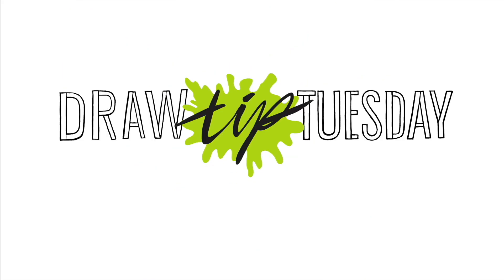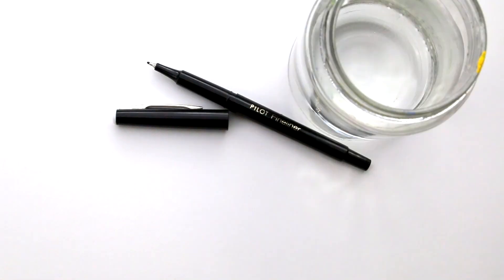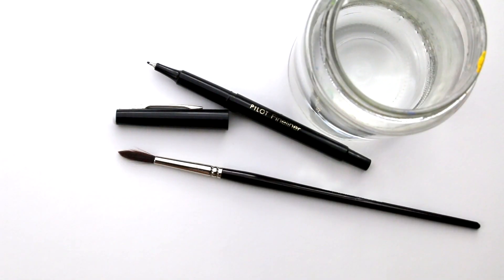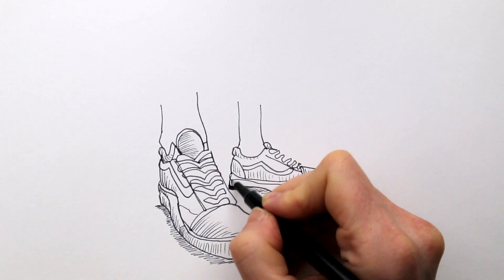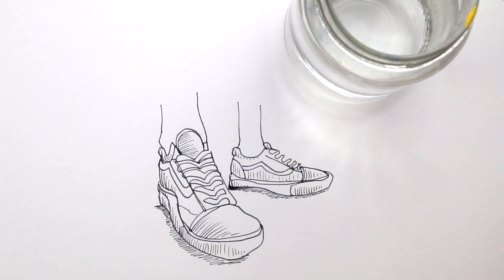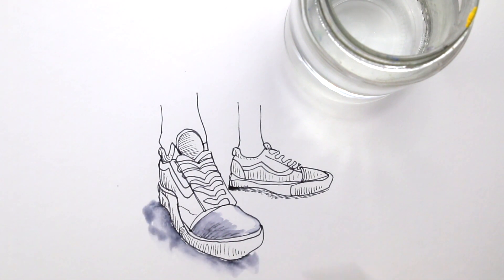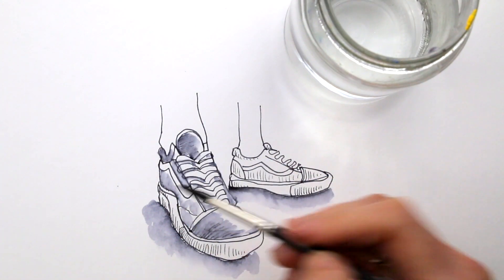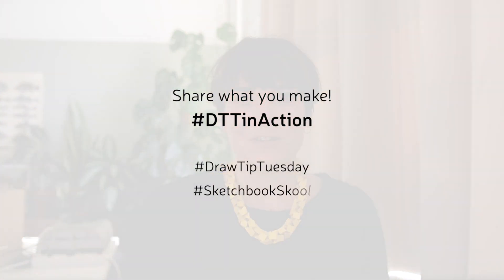Draw Tip Tuesday - Watersoluble Ink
We all have so many art supplies… and we need them all! And we need more! Right?

But really, all you need to make art, is a pen and your sketchbook. Add a little bit of water and you’re all set.

So today we’re using just that: a water-soluble fineliner, water, and a brush to apply the water with.